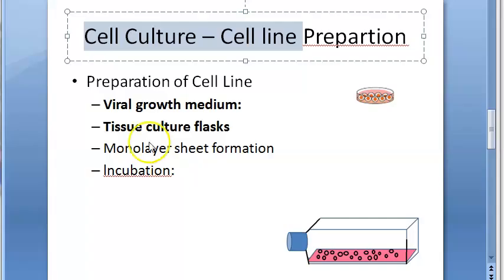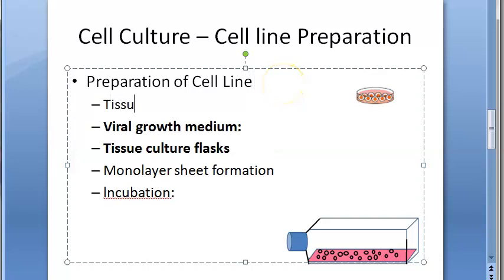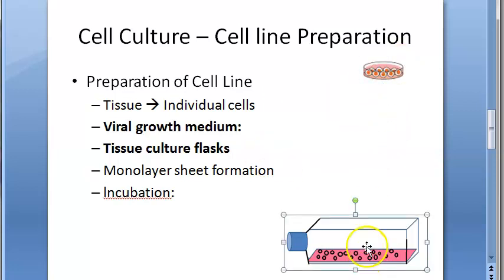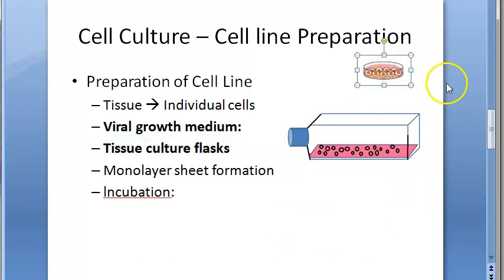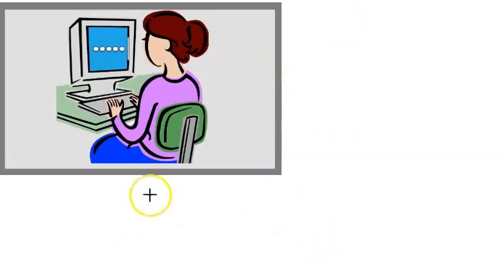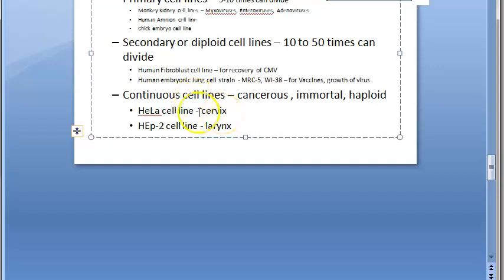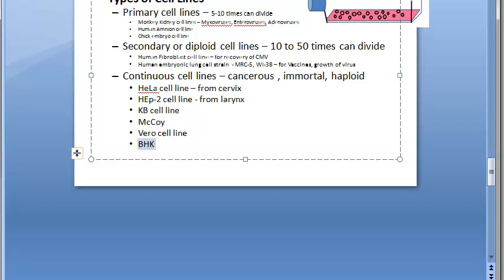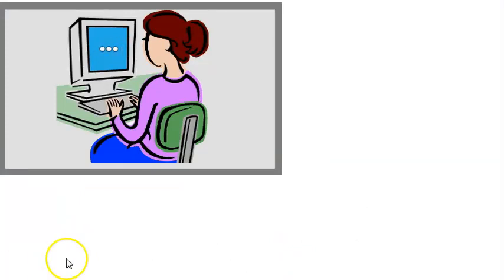Microbiology 446 b Cell Line Preparation Virus Culture Primary Secondary Continuous human fibroblast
446 b Cell Line Preparation Virus Culture Primary Secondary Continuous human fibroblast HeLa HEp-2